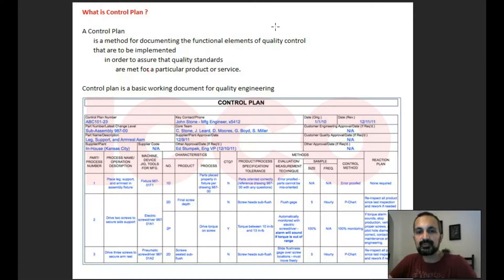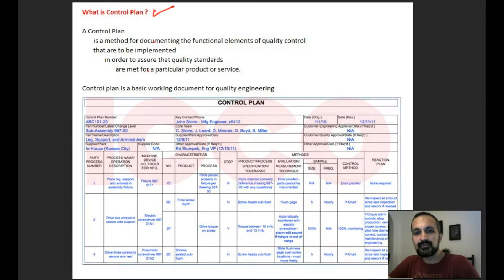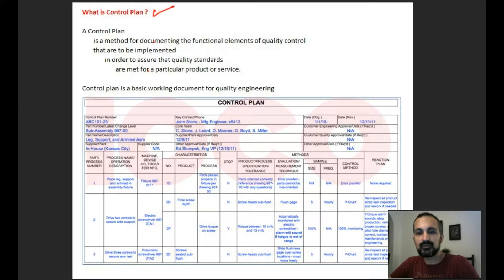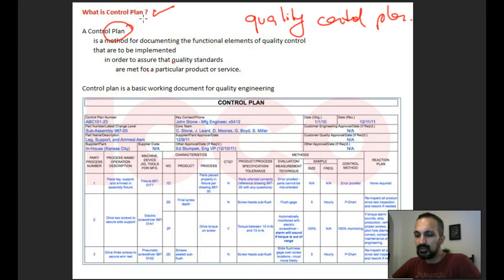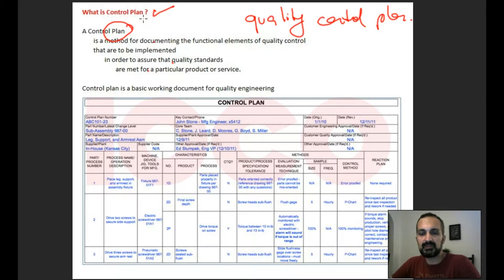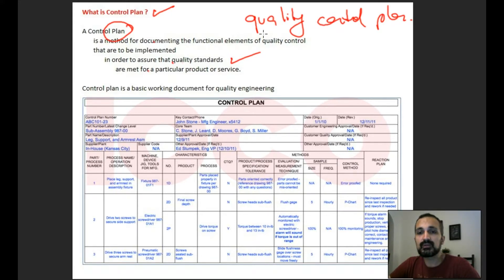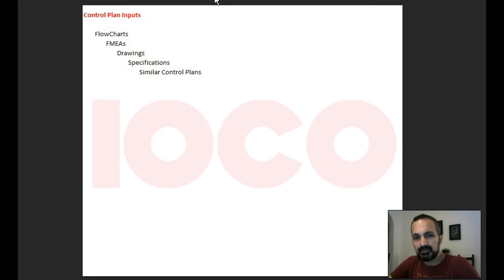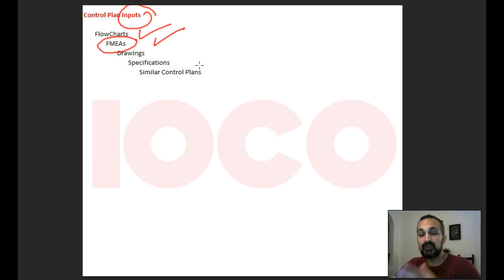What is Quality Control Plan ? 1/5 (En)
What is Quality Control Plan ? 1/5
WE KINDLY ASK FOR YOUR SUPPORT.
Control Plans:
Control the risks identified in the P-FMEA (High RPNs)
A structured approach to control process and product characteristics
Focusses on Customer Requirements
Assure reaction plans are in place in case of out-of-control conditions
Provide a central document for communication of control methods
A Control Plan contains following key information:
Identification of the control factors
The specifications and tolerances
The measurement system
Sample size and frequency
The control method
The reaction plan
What is quality control plan ?
What is meant by quality control plan ?
What are the key elements of a control plan ?